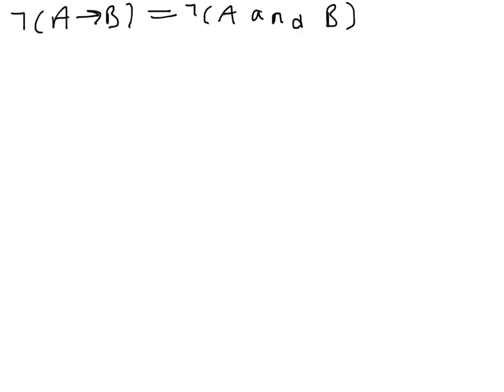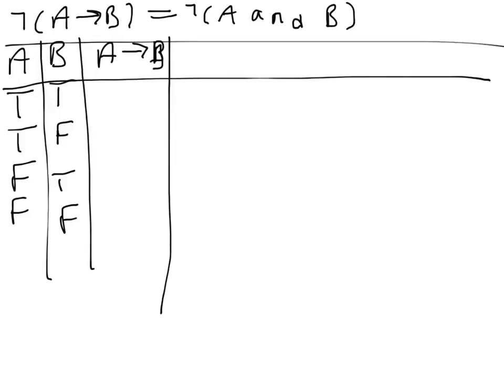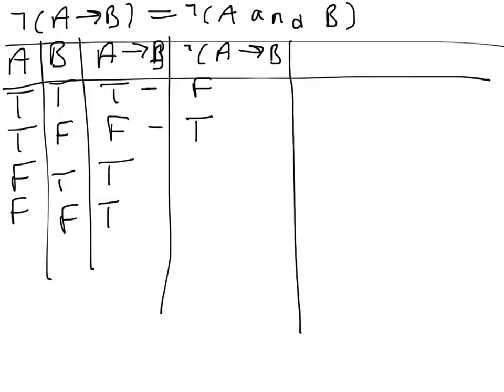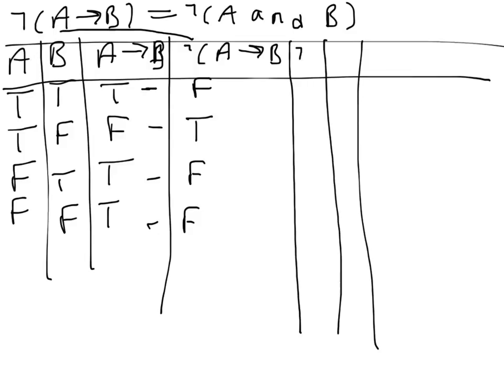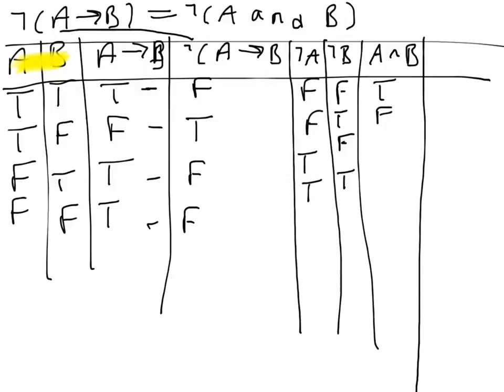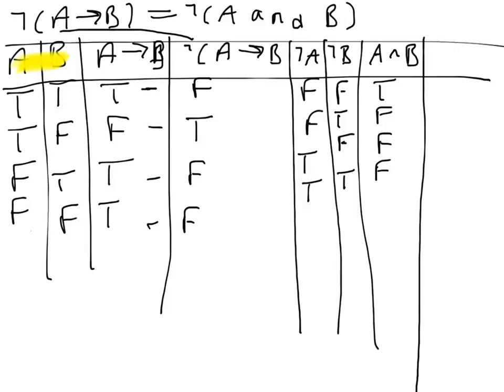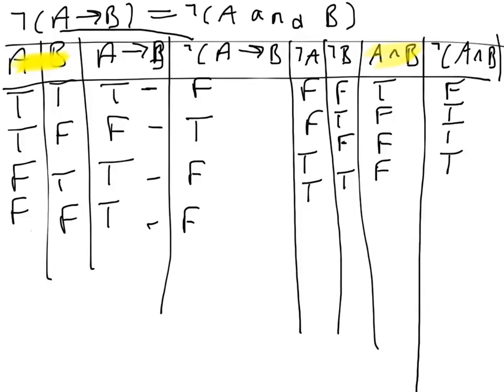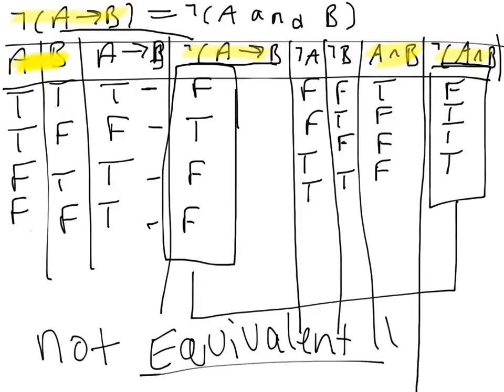Truth Tables | Discrete Mathematics | Computer Science | How To Find Truth Table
How to find if two statements are equivalently true.